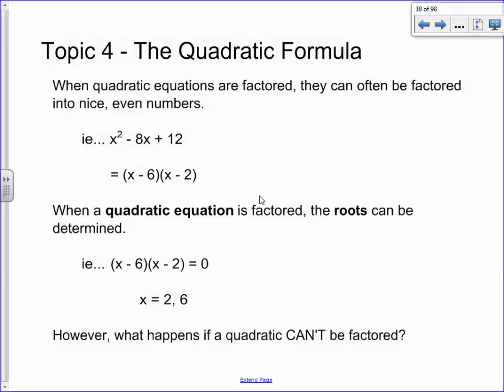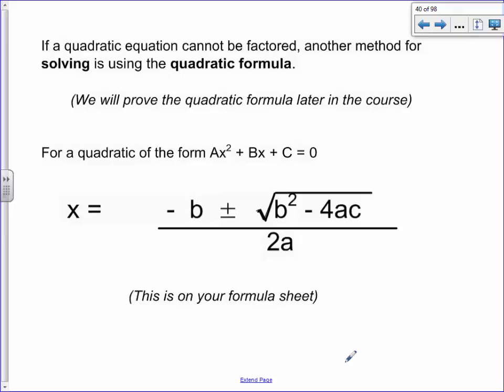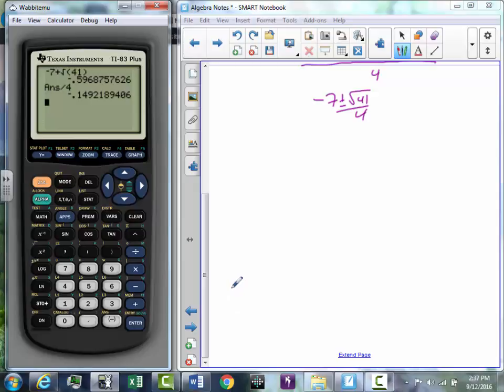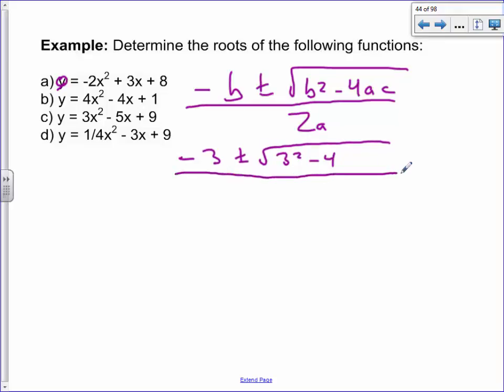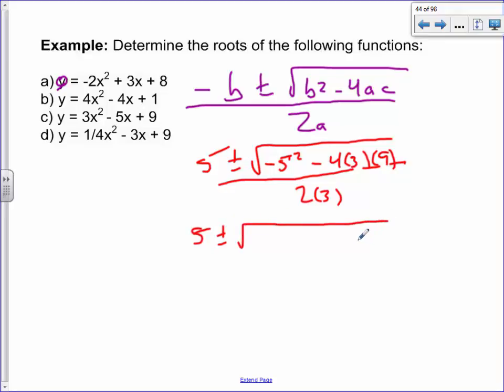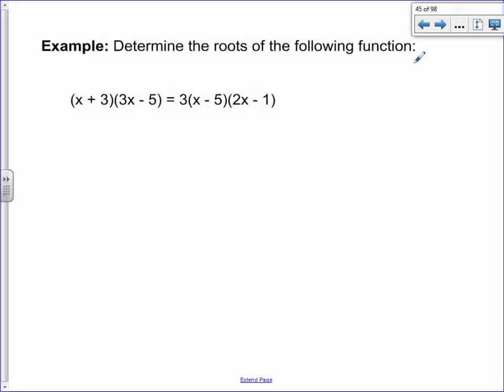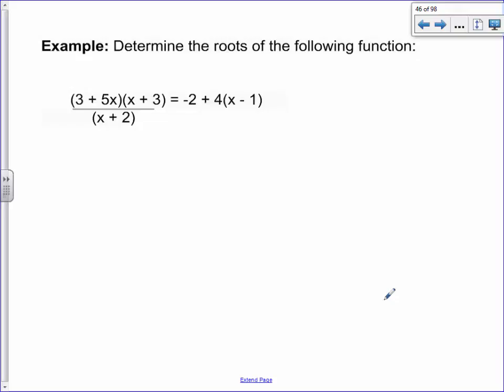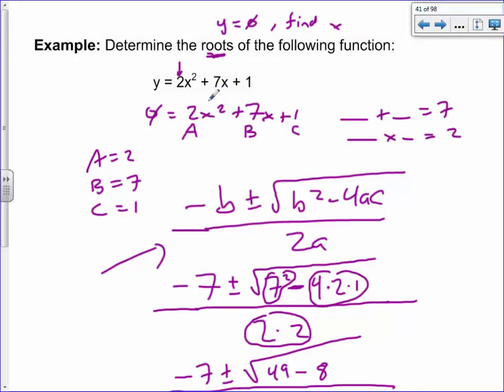4. The Quadratic Formula